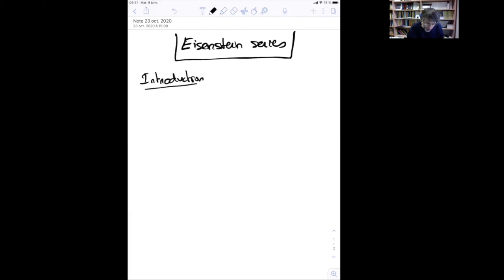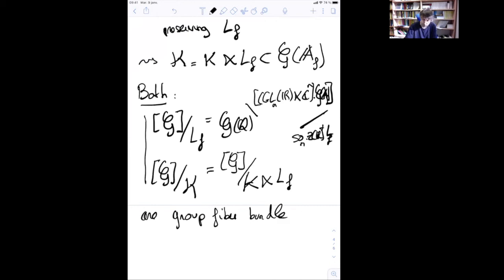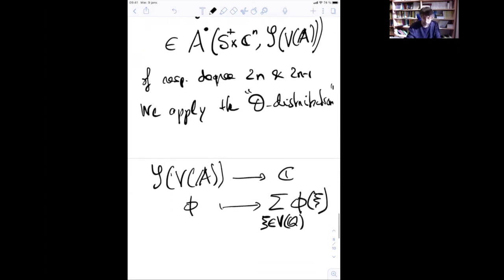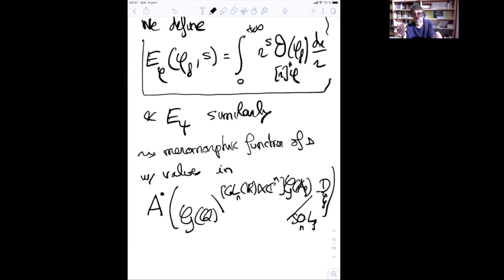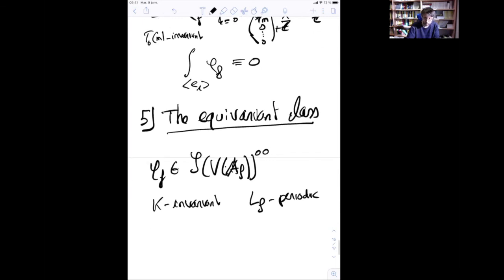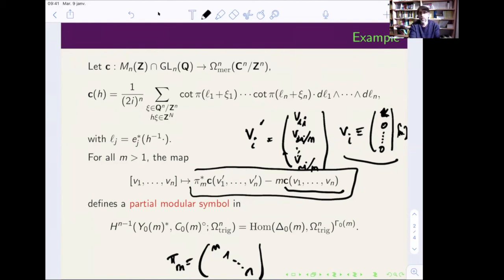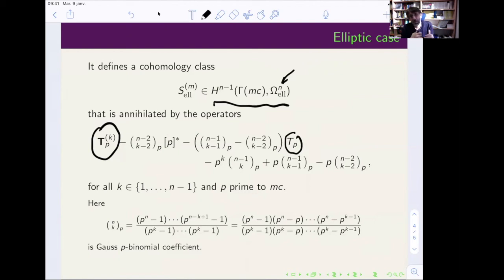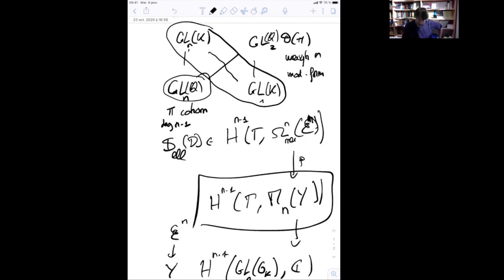Sczech cocycles and hyperplane arrangements 5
Atelier : Les quotients arithmétiques des espaces localement symétriques et leur cohomologie / Workshop on Arithmetic quotients of locally symmetric spaces and their cohomology (23 oct. 2020 / Oct. 23, 2020)

Nicolas Bergeron (École normale supérieure (Paris), France)

Résumé / Abstract :
Many authors, among which Nori, Sczech, Solomon, Stevens, or more recently Beilinson—Kings—Levin and Charollois—Dasgupta—Greenberg, have constructed different, but related, linear groups cocycles that are usually referred to as « Eisenstein cocycles. » In these series of lectures I will explain a topological construction that is a common source for all these cocycles. One interesting feature of this construction is that starting from a purely topological class it leads to the algebraic world of meromorphic forms on hyperplane complements in n-fold products of either the (complex) additive group, the multiplicative group or a (family of) elliptic curve(s). We will see that eventually our construction reveals hidden relations between products of elementary (rational, trigonometric or elliptic) functions) governed by relations between classes in the homology of linear groups.
This is based on a work-in-progress with Pierre Charollois, Luis Garcia and Akshay Venkatesh.